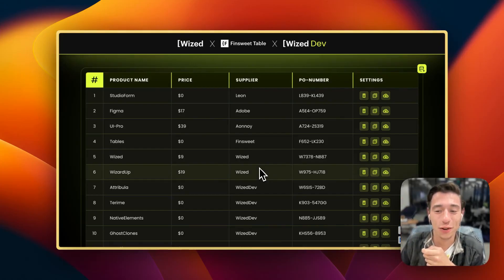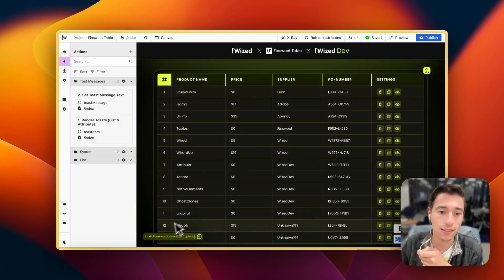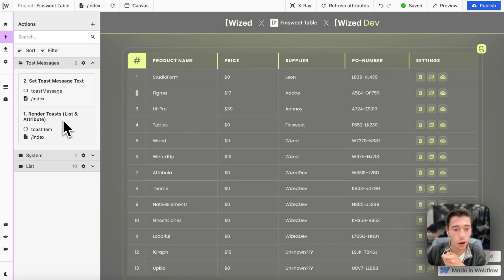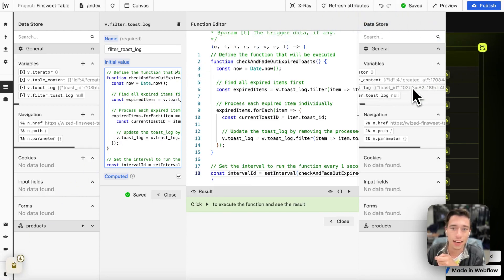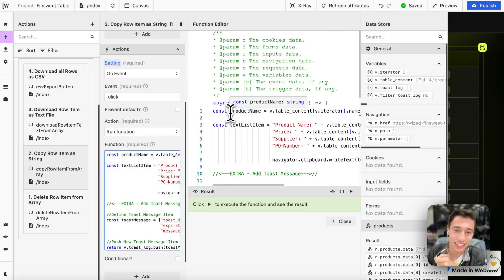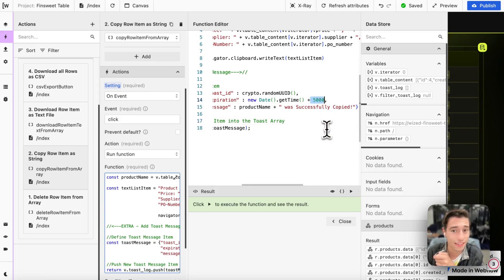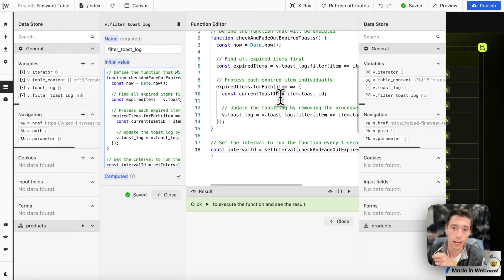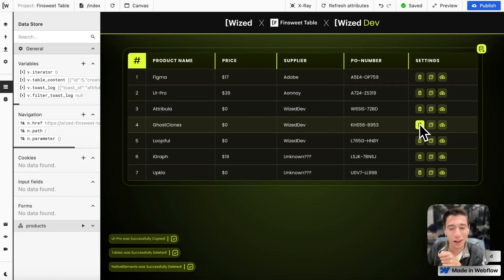Toast Notifications in Wized & Webflow (Web App Essentials)